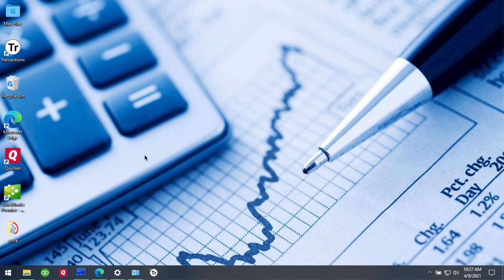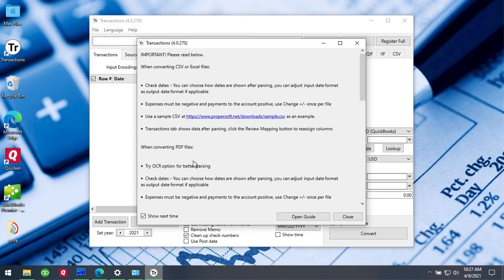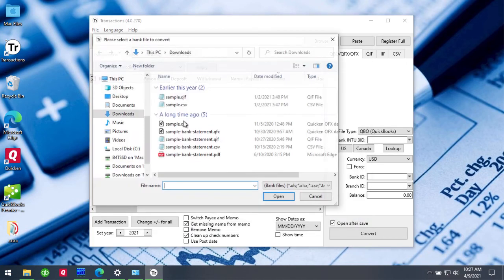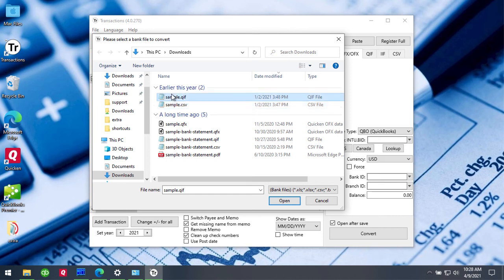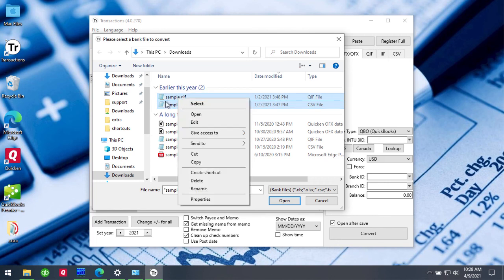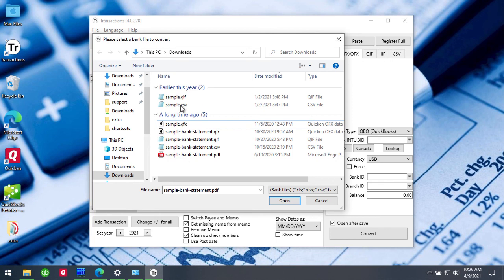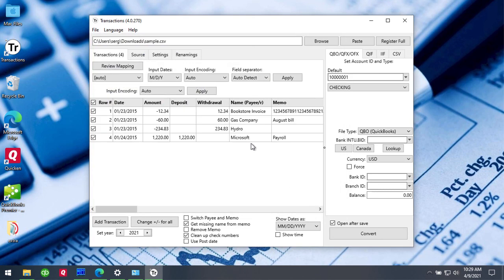How to select a file or multiple files to convert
This video shows how to select a file or multiple files to convert.

0:00 - Start the Transactions app, read the welcome message
0:37 - Select a file, change the folder
1:11 - Select multiple files
1:35 - Select several files
2:22 - Open a file

For this example, we will use the Transactions app, but for other apps, the process and the selection are similar, as well. Let's start the app, read the welcome message.

When you start the app, it automatically opens the file selection form, so, all you have to do - is just select the file. You can change the folder. The default folder is the Downloads folder, where you usually download your transaction files, and then you would simply click a file. You can change the folder, navigate to a different folder if you have files in the different folders.

If you like to select multiple files, then you would have to click one file, then hold the 'Ctrl' button. The process on macOS is similar, you just have to hold the command button, so you hold the 'Ctrl' command button, then click the second file, and so on.

If you would like to select several files - you can do that, as well, by drawing the rectangle with your mouse, so, you click the left button and hold the left button, and then drag the mouse - and you see the files starting to select. This is a standard way of selecting files, and this is standard file selection form on Windows, so there's nothing specific about using in this software, compared to other software like Excel, selecting Excel files in Excel or Microsoft Word, or things like that.

In most cases, you would need to convert one file, so, select the file and click 'Open' and the file is open now.